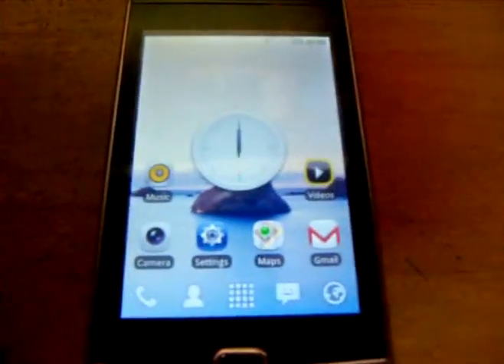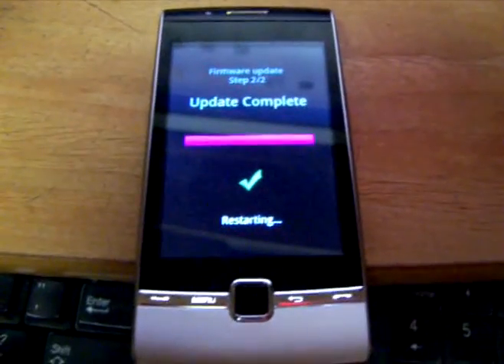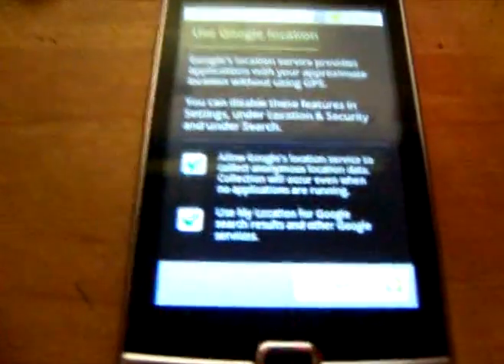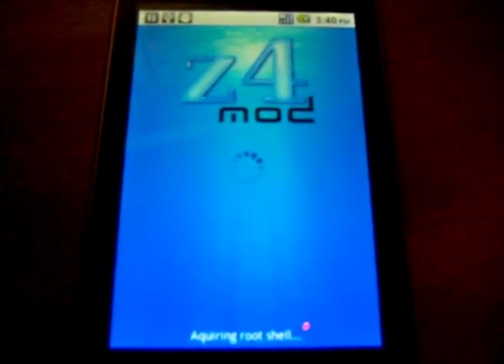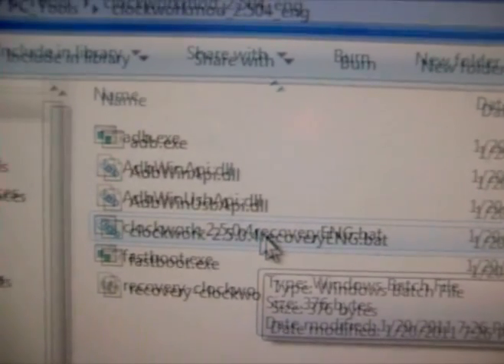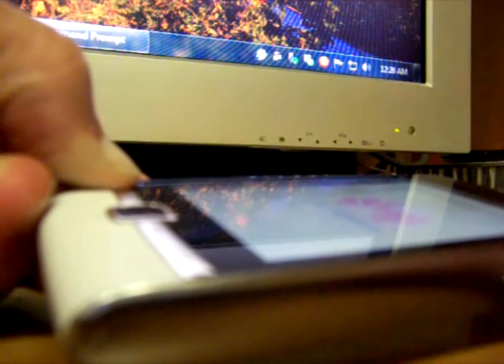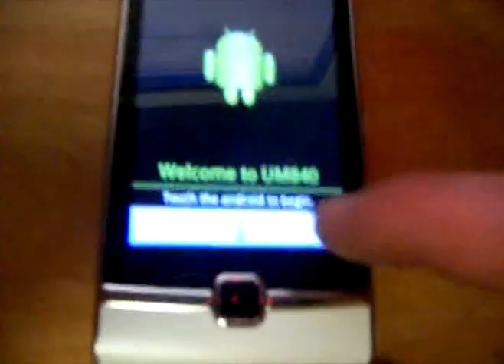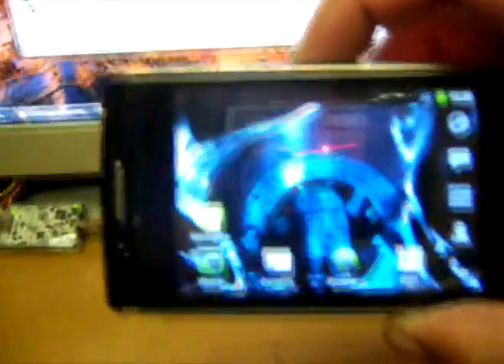Huawei U8500 Cyanogen Mod Install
I had to chop the video up more than I really wanted too, because apparently I've been downgraded to not being able to post more than 15 minutes again. As I said in the video the links will be below.

 Read through the full thread for the CyanogenMod on page 3 there are newer roms that work a little bit better. With the 3 downloads, and my video you should be able to do this also. The only requirements are a limited knowlede of the command line, the Android SDK installed, and the platform-tools and tools folders added into your windows $PATH.